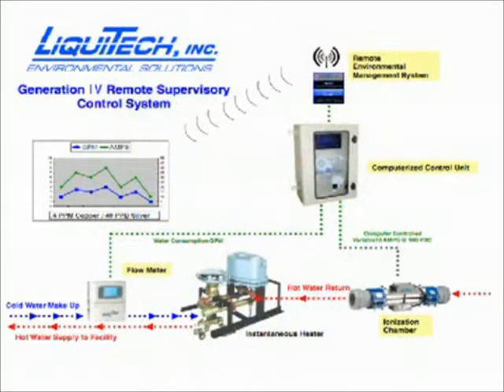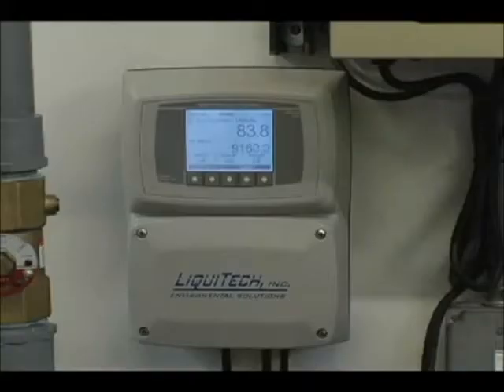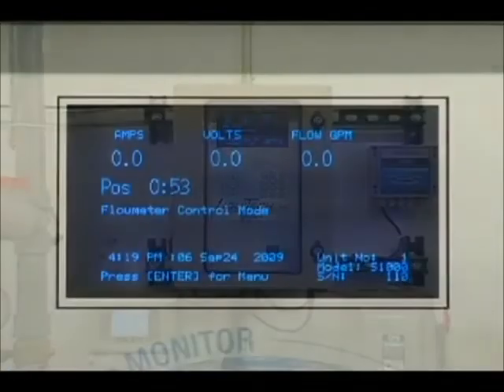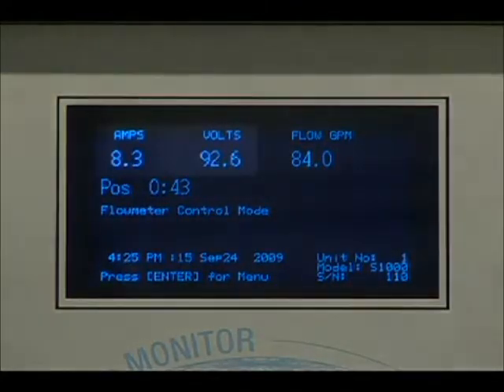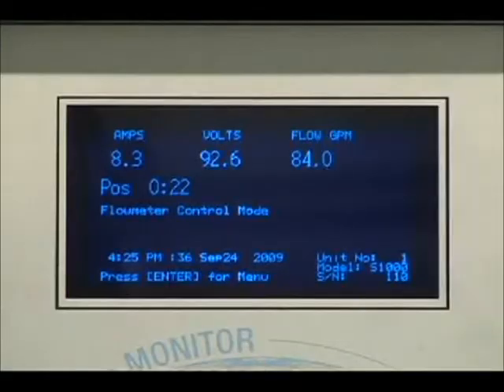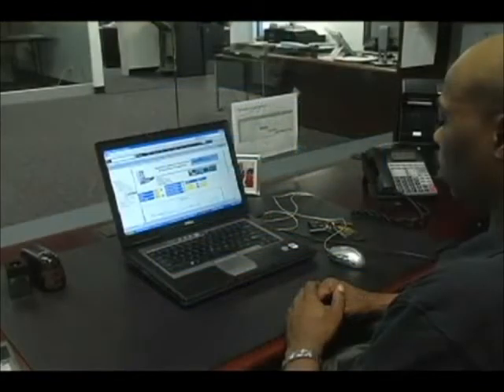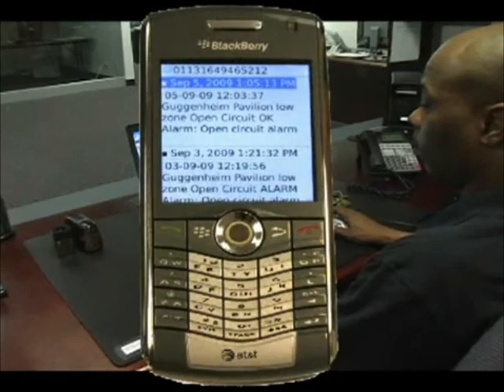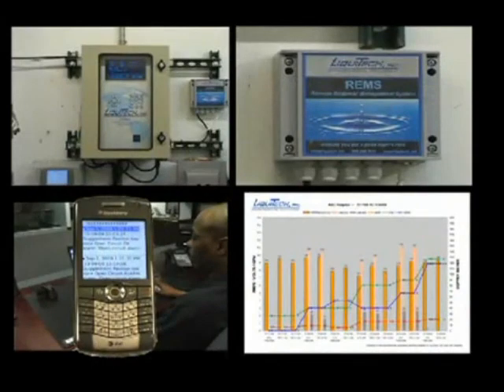Liquitech How it Works UK Comentry Simon French